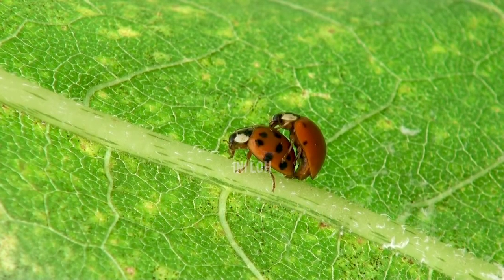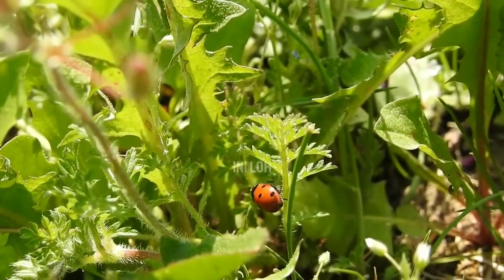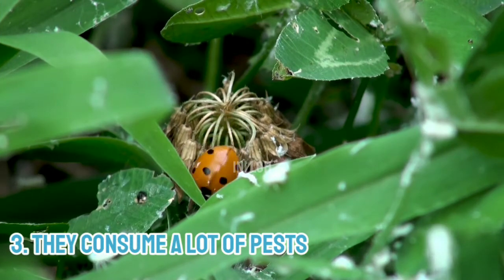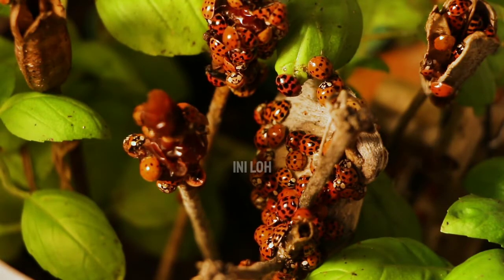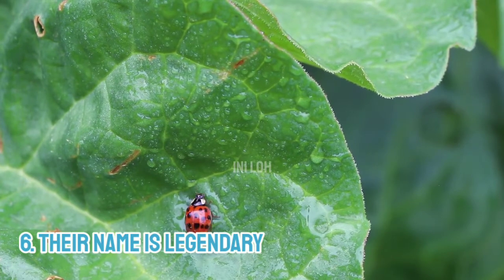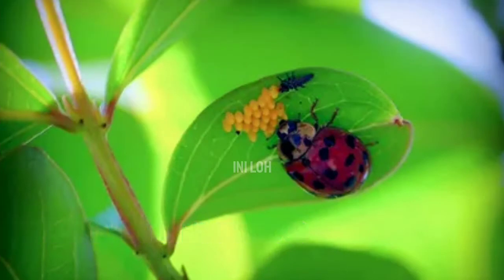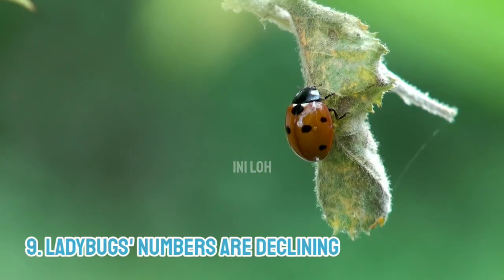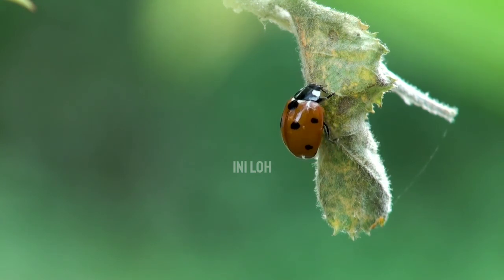9 Surprising Facts About Ladybugs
9 Surprising Facts About Ladybugs

Ladybugs, or lady beetles, are insects in the beetle family. There are about 5,000 species of these tiny insects, and most of them are quite helpful. Although best known as a red insect with black spots, ladybugs come in a variety of colors, and some have stripes or no markings at all.
These little hard-shelled creatures are harmless to humans and helpful to gardeners. From their hidden wings to their talent for warding off predators, discover fascinating facts about the lovable ladybug.

▶ Note: All of the videos have been legally uploaded on YouTube, and not all videos on this channel are against any of YouTube policies and no reuse content exists.